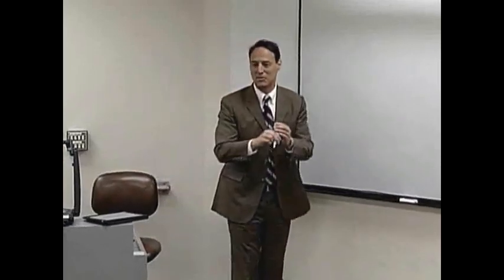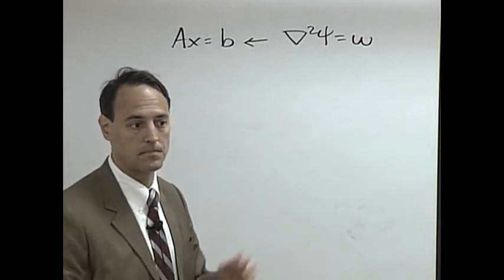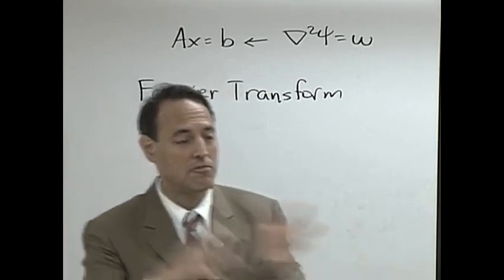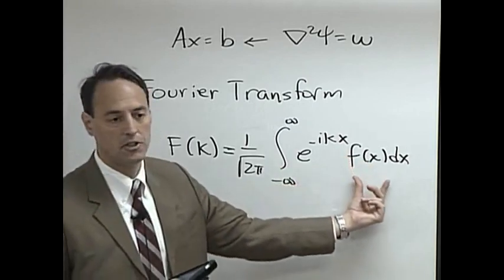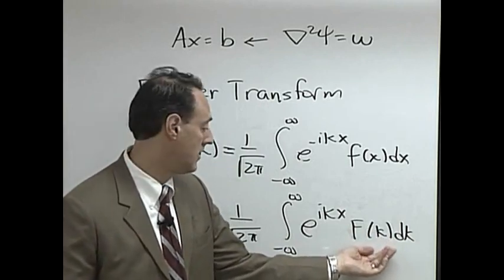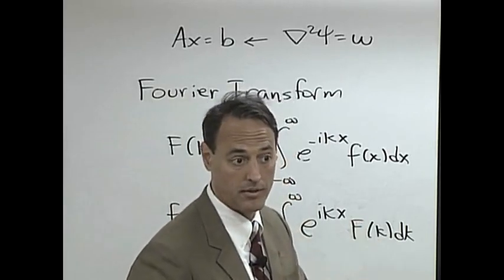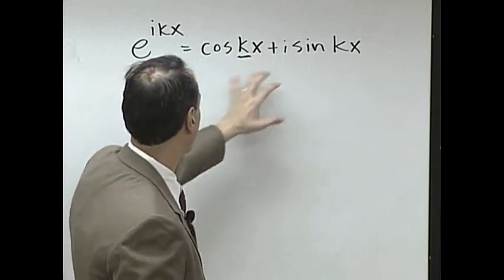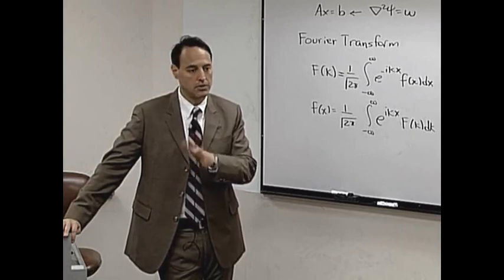Scientific Computing || 01 Week 4 11 1 The Fast Fourier Transform 6 41